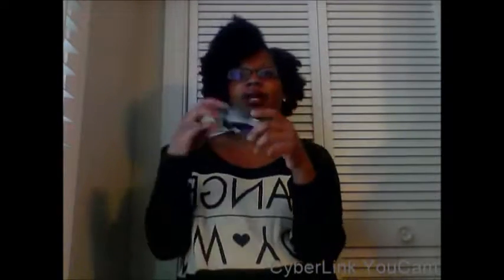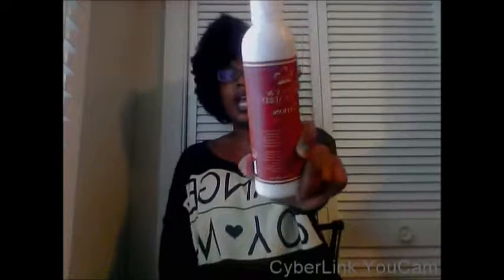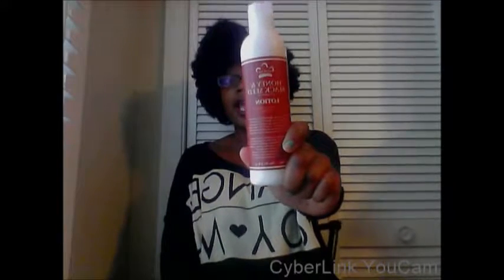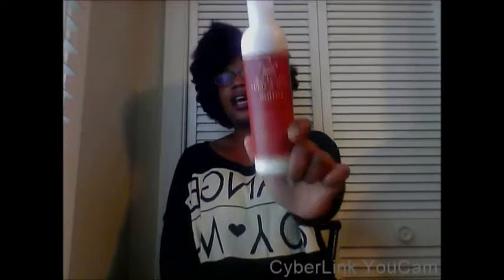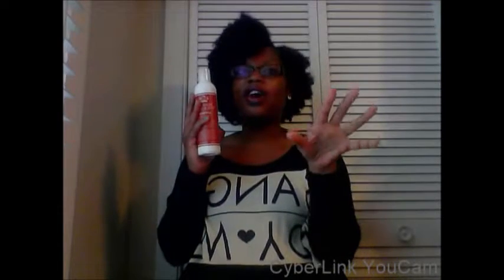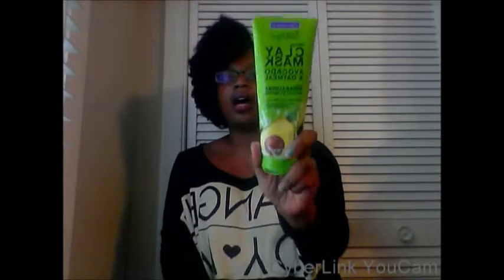Favorites Video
Hey ladies here is my first Favorite Video I hope you enjoy.